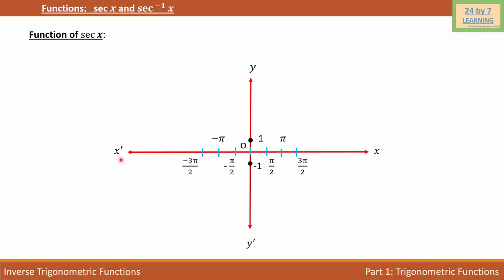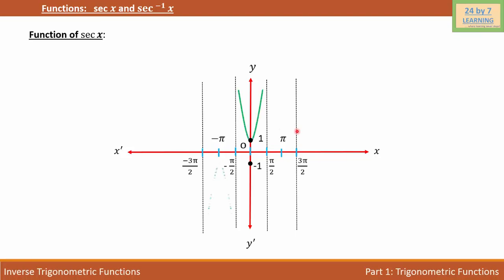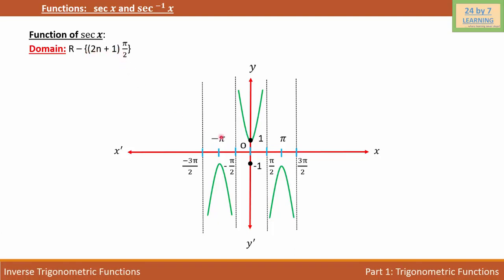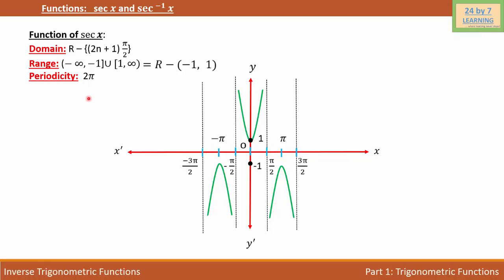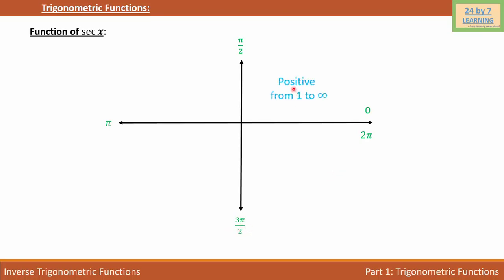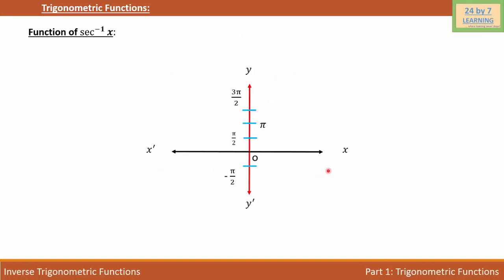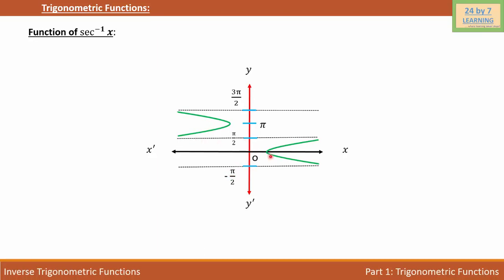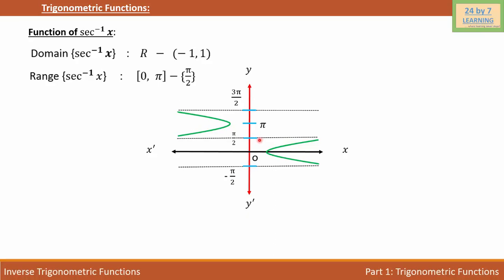Video 32:Functions Sec and Inverse Sec 2